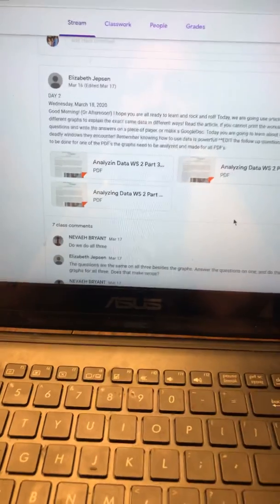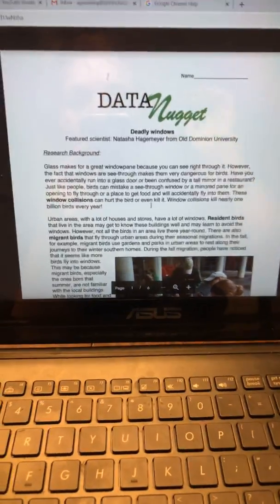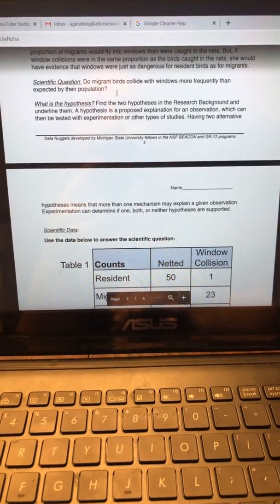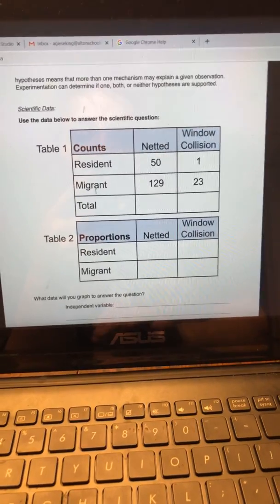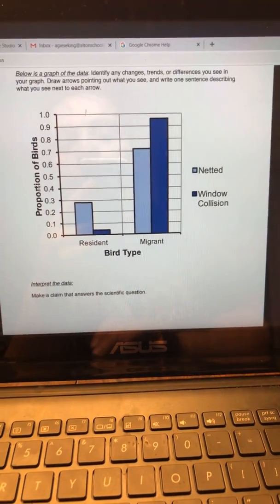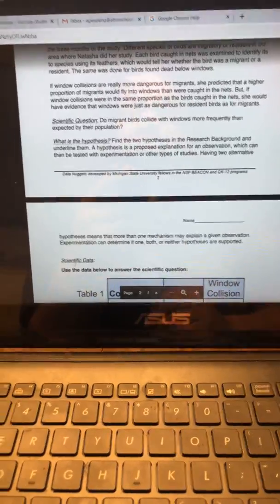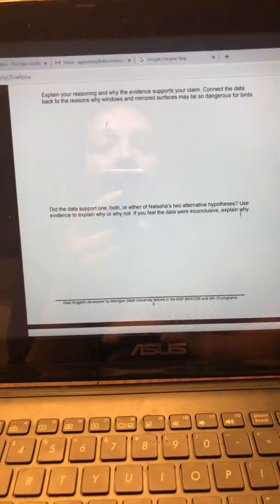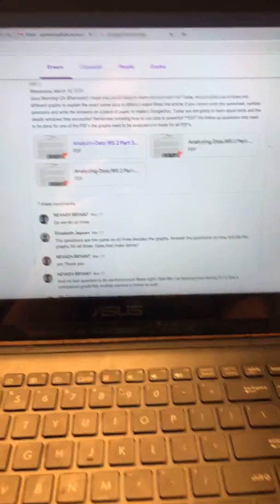Day 2 - Deadly Windows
Ms. G explains day 2 assignment! Only do pdf 1.